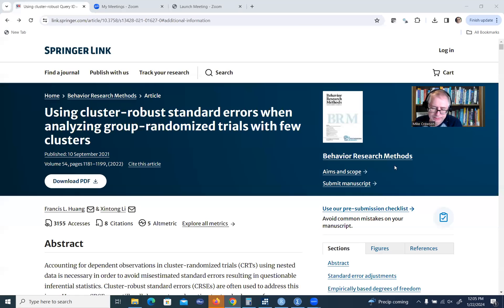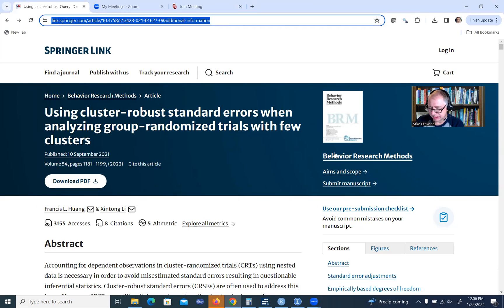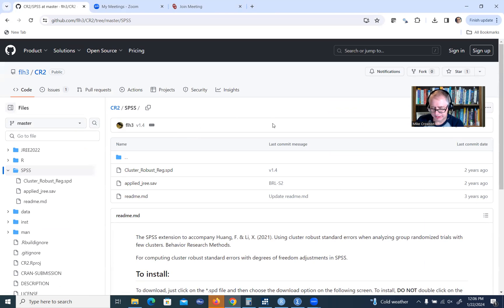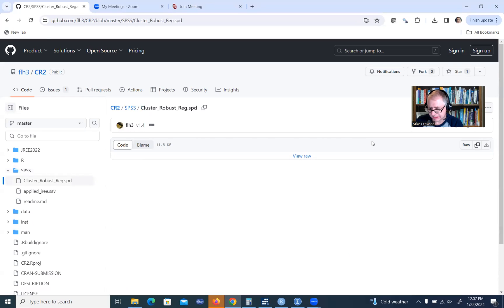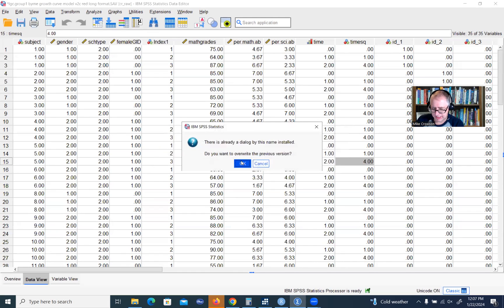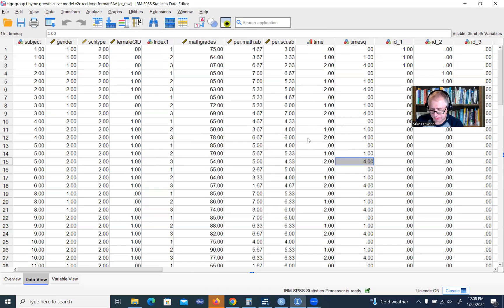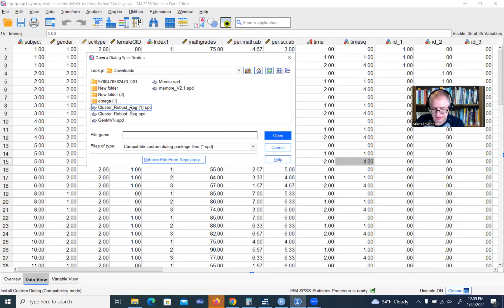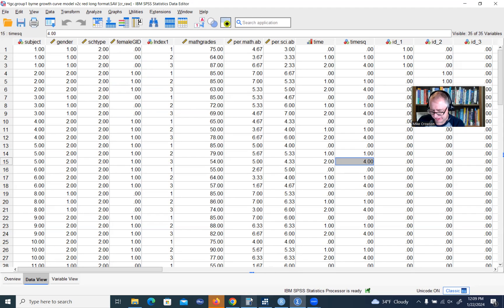Installing Huang's (2020) SPSS macro for cluster robust standard errors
In a previous video today I illustrated the use of Huang's (2020) SPSS macro for generating cluster-robust standard errors during a fixed effects regression using the least-squares dummy variable (LSDV) approach. Some folks may be unfamiliar with how to install the macro; hence, I decided to create this one.